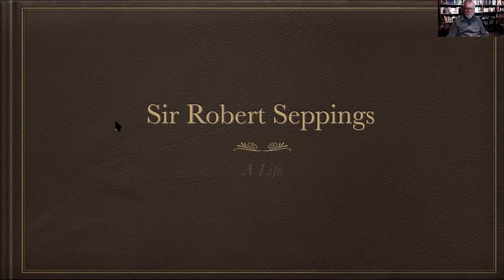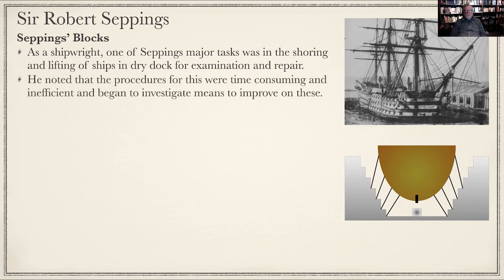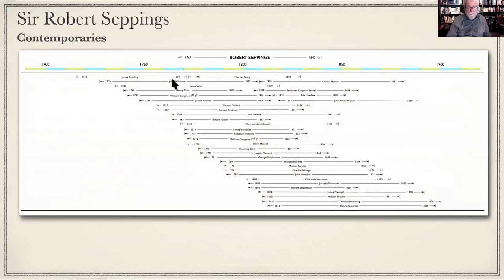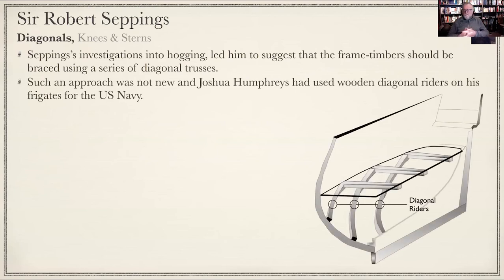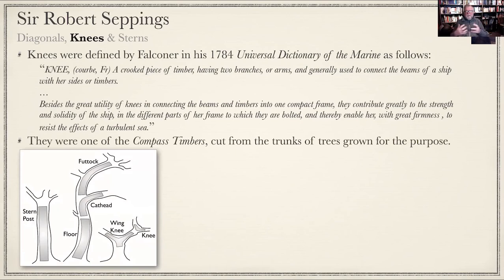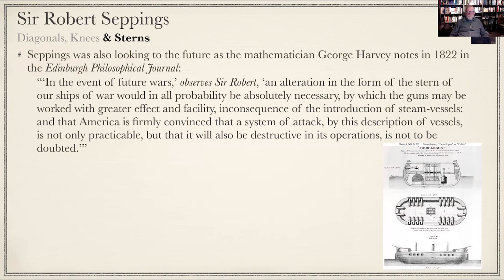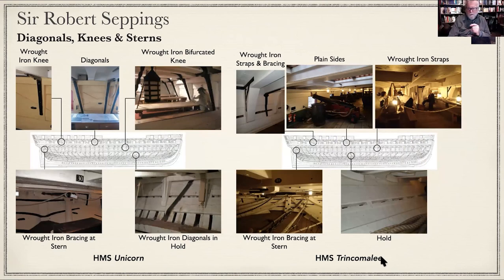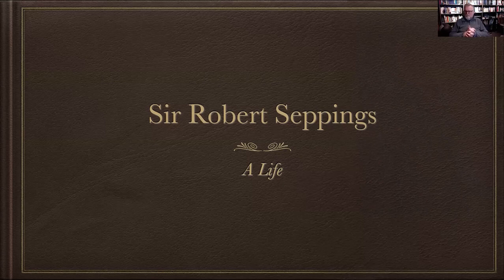HMS Unicorn Online Talk - The Life & Times of Sir Robert Seppings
This talk will be given by Prof Emeritus David Bradley, who has a teaching and research background in engineering design and a long standing interest in the history of the design process as it has evolved to accommodate changes in technology and scientific understanding.

Born in Norfolk not far from the birthplace of Nelson, Robert Seppings began his working life as an apprentice in Plymouth before eventually rising to become a joint Surveyor of the Navy, responsible for the design of construction of the Navy’s warships - including HMS Unicorn.

A special thank you to the Naval Dockyards Society for helping to fund the research behind this talk. to learn more about the Society.